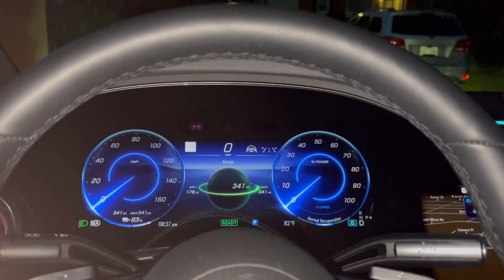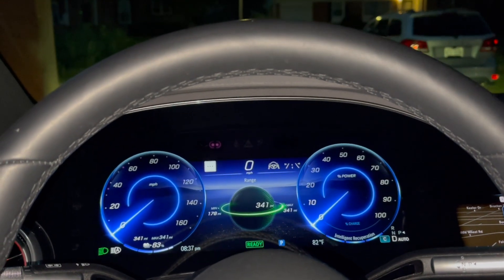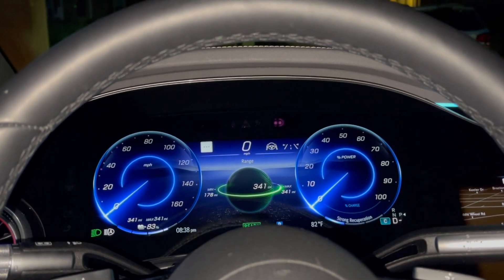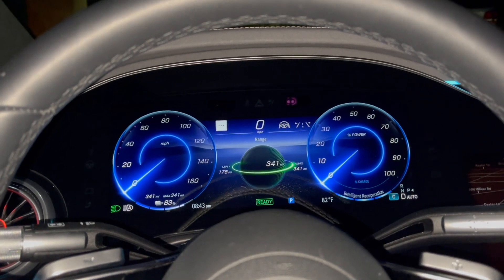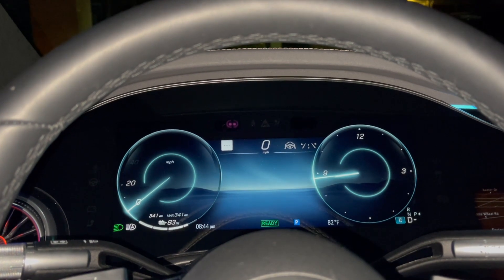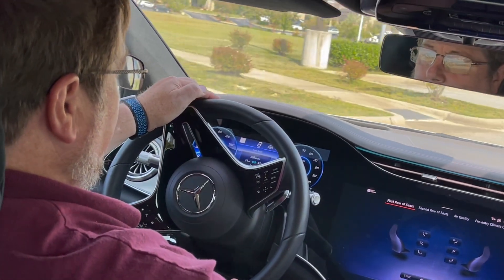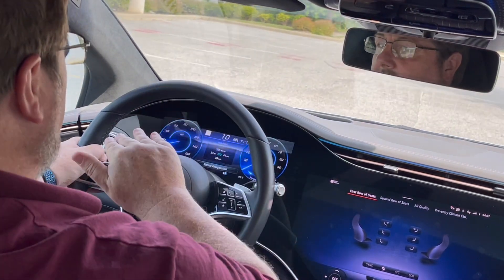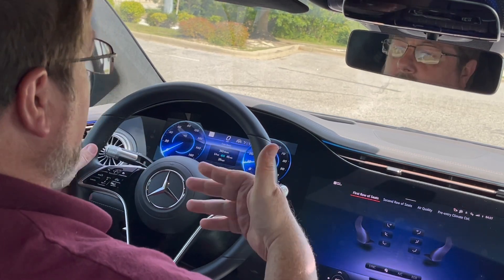Mercedes-Benz EQS one pedal driving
Mercedes-Benz EQS uses four recuperation levels to adjust your driving speed.  Strong recuperation slows the car down like you were applying the brakes; Normal recuperation gradually slows the car; No recuperation puts the car into coasting mode when not applying the accelerator; and Intelligent recuperation adjusts the car's speed based on terrain and road conditions.  In this video I show how the four settings are displayed on the dashboard and give a demonstration on how I use recuperation to drive the car with just the accelerator.